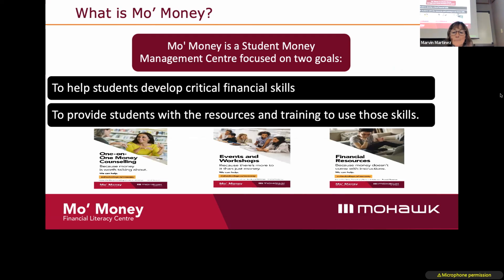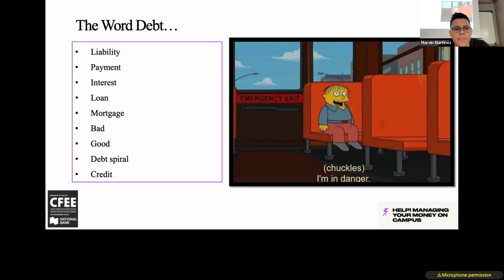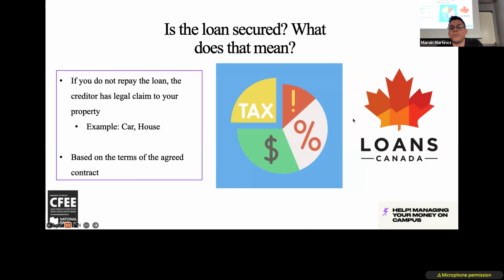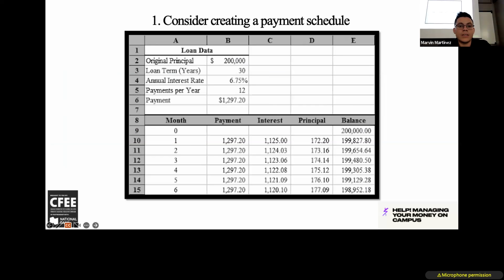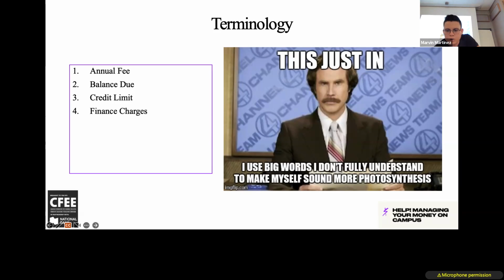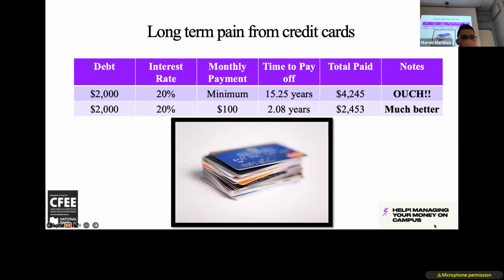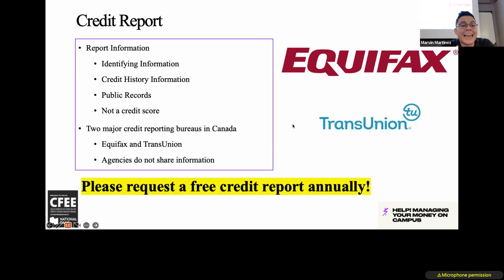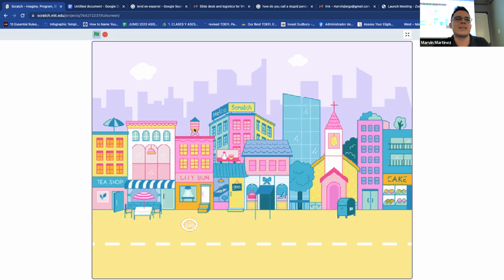Wealthing Wednesday - How to Manage Debt and Credit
Debt and credit can be powerful tools, but only if used properly. Join us to learn ways to manage general debt, including deciding when it’s worth taking the debt in the first place; how to effectively manage a credit card; and why your credit score is so important for your future. Use debt and credit the right way, with confidence.

The goal of “How to Manage Debt and Credit” is to help you understand and navigate the ever-expanding world of borrowing. You will learn how to manage general debt, and the difference between “good” debt and “bad” debt; how to use credit cards as a resource and a tool for your future; and what a credit score is, why it’s important, and strategies to improve a weak score or maintain a strong one. Debt and credit can be powerful tools, or dangerous opportunities. Take the time to learn how to use them correctly and you will thank yourself down the road.